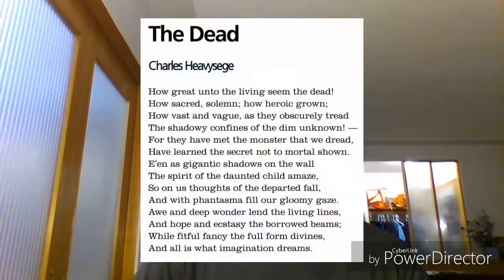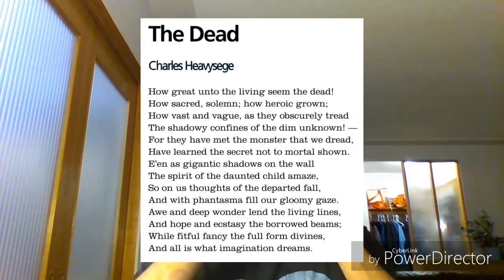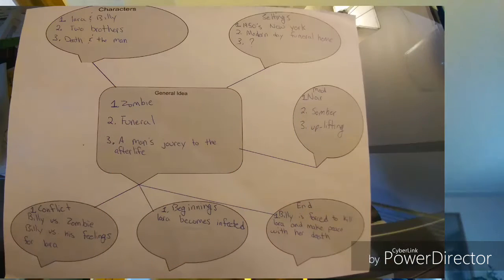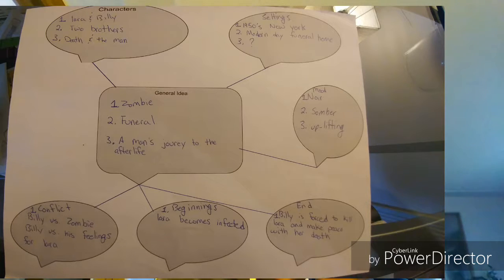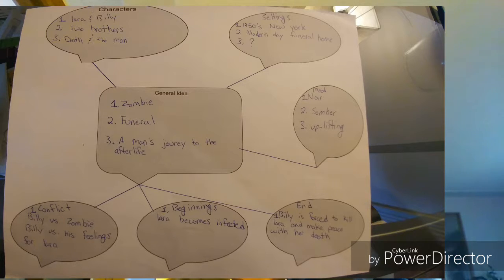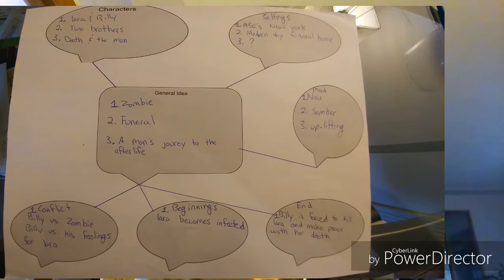EDSE 307 Mini Lesson HD